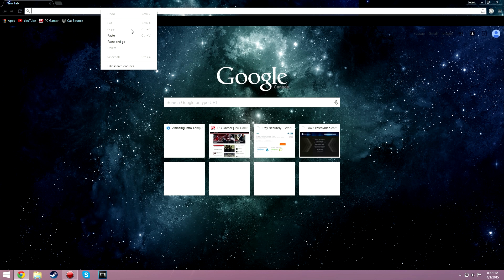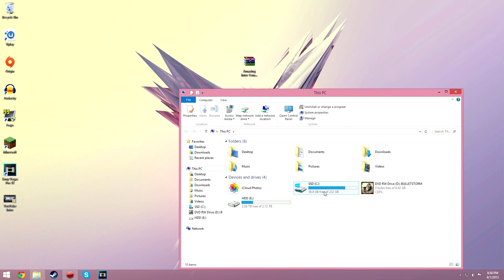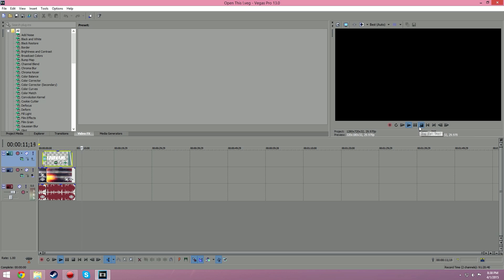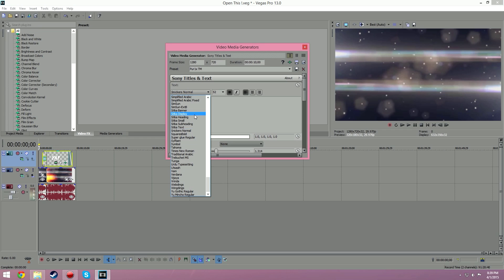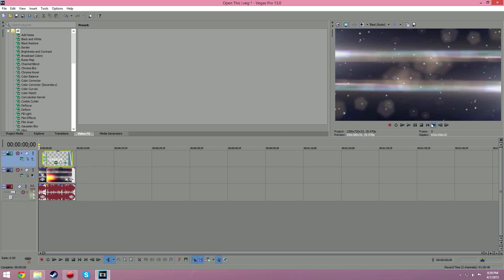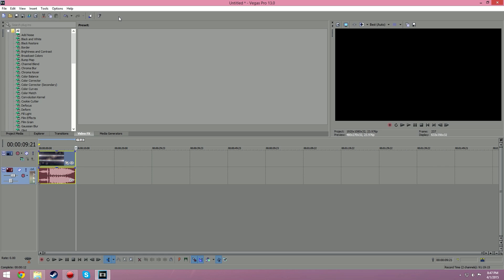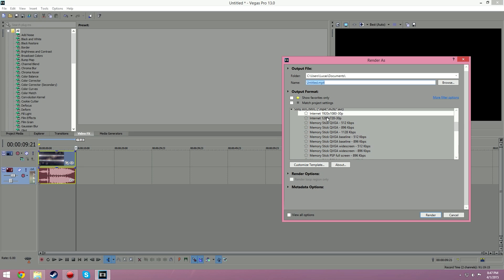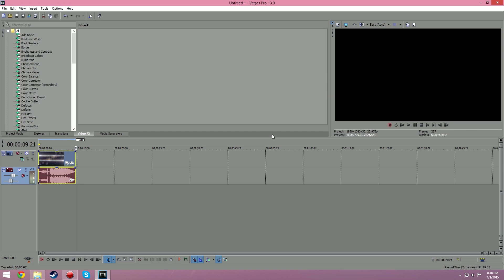How To Edit Sony Vegas Pro 13 Intro Templates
Quick tutorial on how to edit Sony Vegas Pro intro templates to suit your channel name

NO COPYRIGHTS TO THE MUSIC

Song I Used: Uppermost - Angles